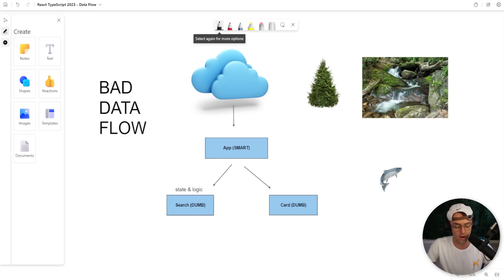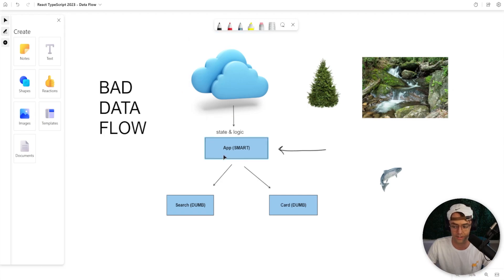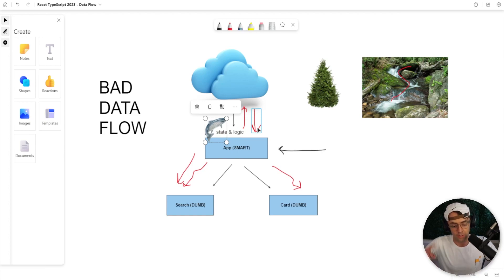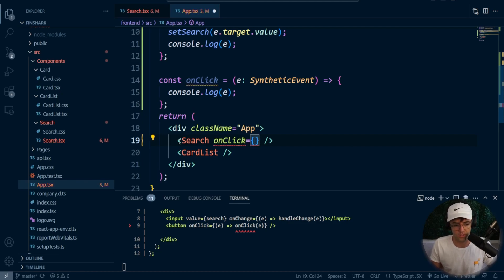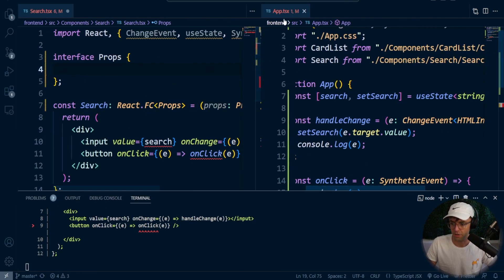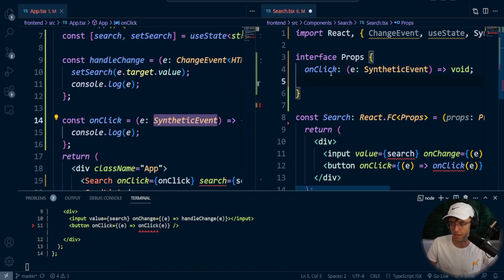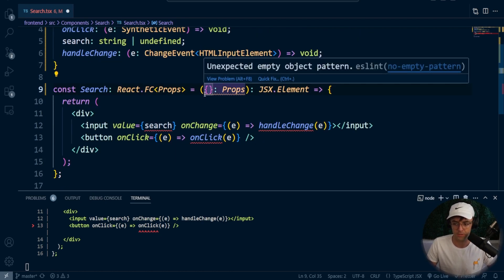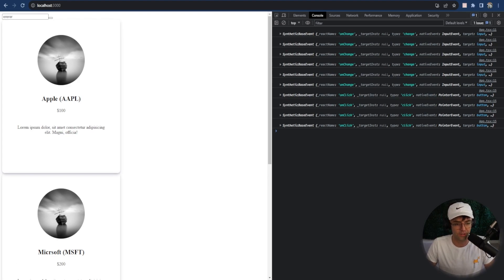React Typescript 2023 - 8. Data Flow